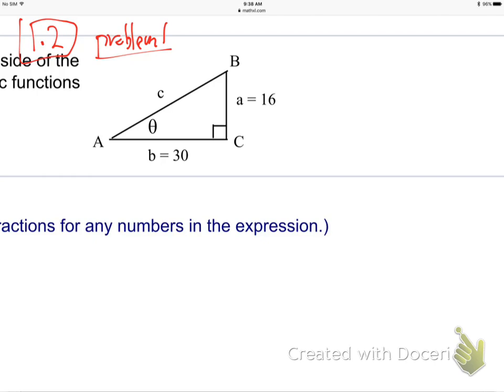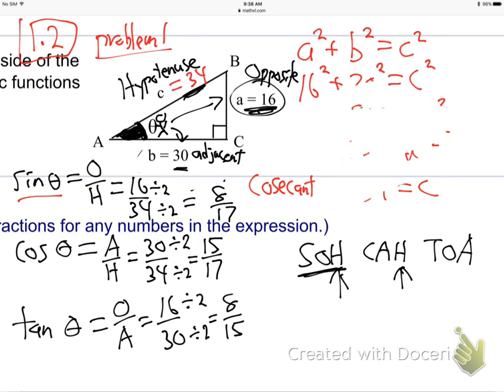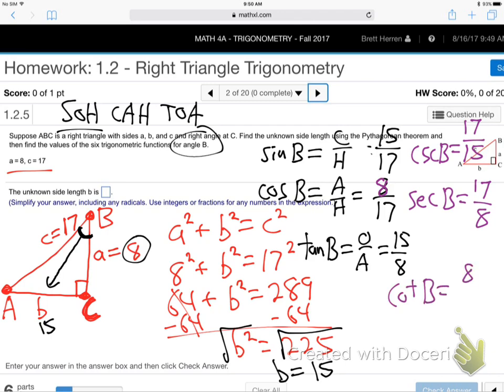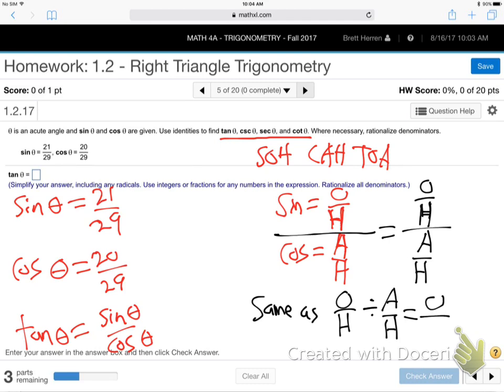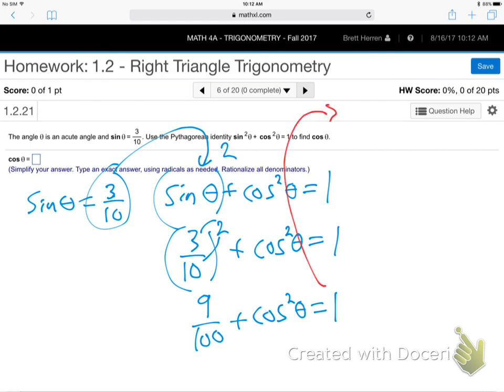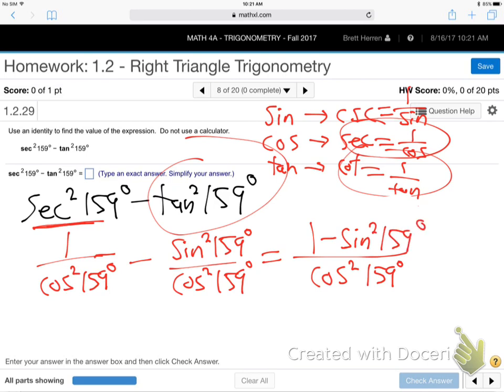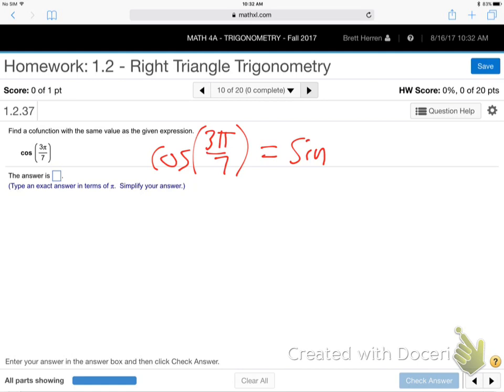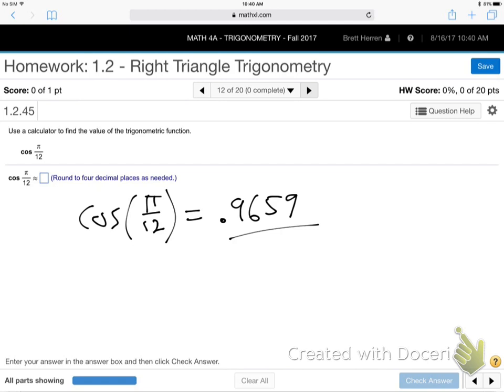m4a-1.2 part 1